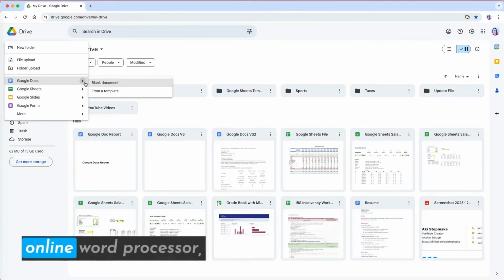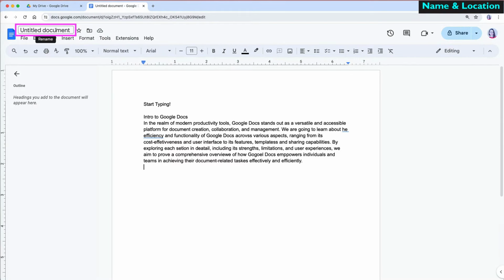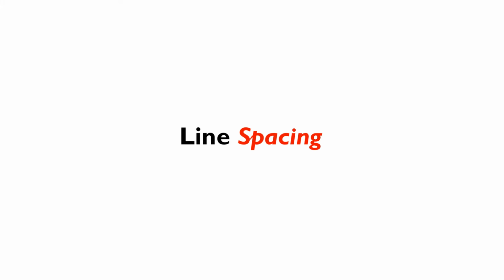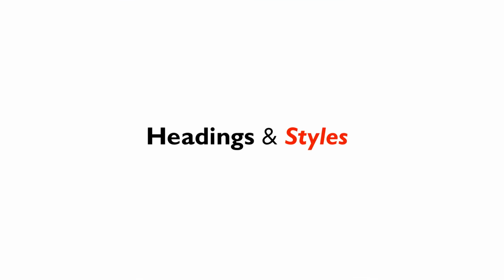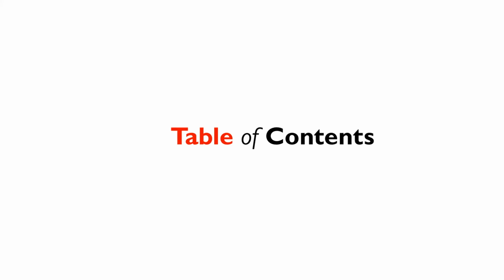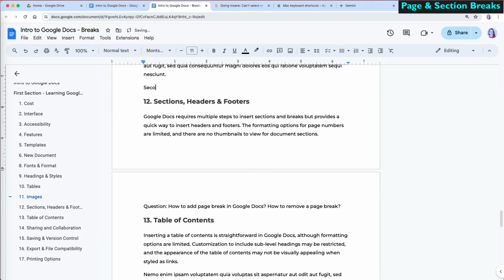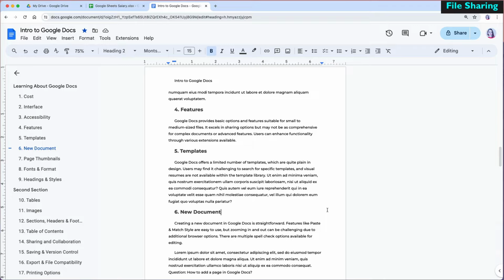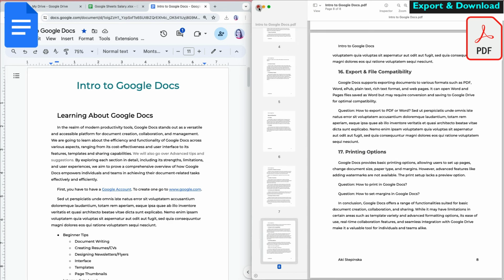Beginner’s Guide to Google Docs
Learn everything you need to know to get started with Google Docs as a beginner.

It covers everything from accessing Google Docs and creating documents to using templates, formatting text, checking spelling and grammar, adding links, adjusting document views, sharing files, exporting documents, and more. With clear, step-by-step instructions and demonstrations, it’s perfect for beginners who want to learn their way around Google Docs quickly and easily.

Chapters
00:00 - Access Google Docs
01:24 - Start New Document
01:50 - Templates
02:22 - From Scratch
02:41 - AutoSave
03:14 - Name & Location
04:32 - Spelling & Grammar
05:26 - Dictionary
05:45 - Pasting Text
06:35 - Line Spacing
07:11 - Hyperlinks
08:20 - Document View
08:56 - Fonts & Formatting
09:39 - Headings & Styles
11:09 - Paragraph Spacing
11:57 - Paste Styles
12:35 - Alignment
13:12 - Table of Contents
15:26 - Word Count
15:58 - Page & Section Breaks
17:38 - Indents
18:19 - Page Numbers
19:40 - File Sharing
22:19 - Export & Download

LINKS